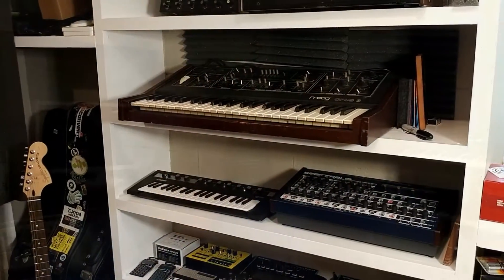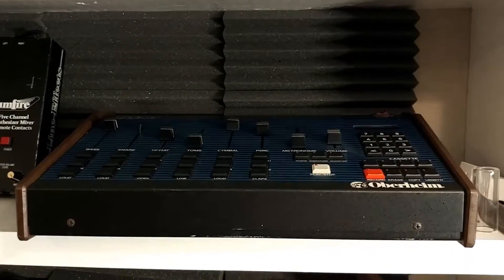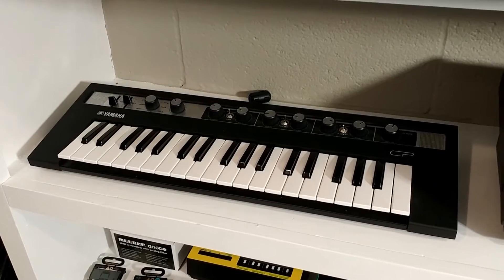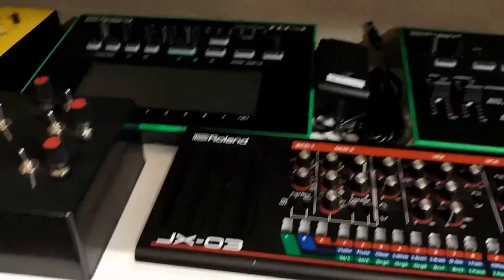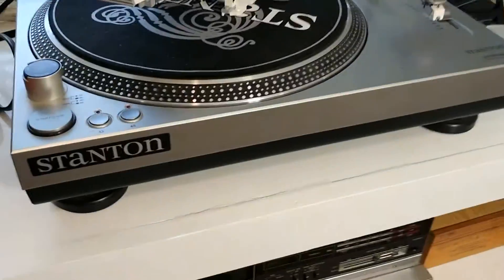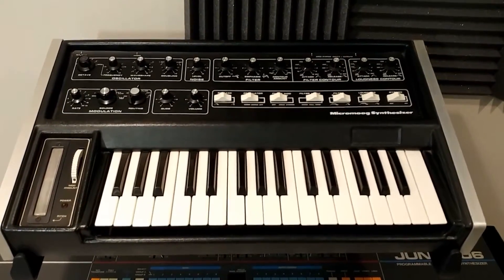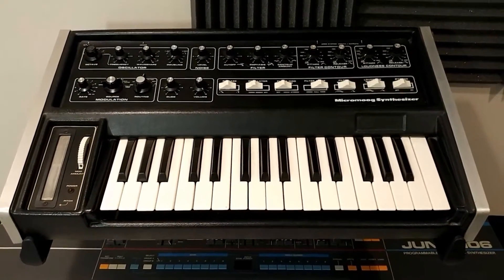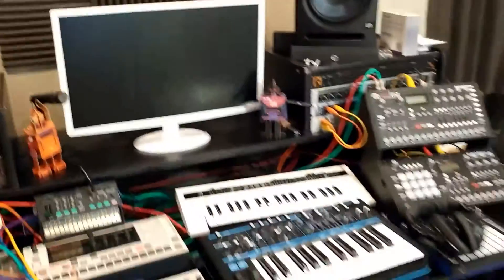Rolands, Elektron and Moogs OH MY! - Synth Nerd Studio Tour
Roland, Korg, Moog, Elektron, Teenage Engineering.  New and old. A Quick studio tour of my synths and related gear.

Decided I'd document this set up and space before I move at the end of this month.  Thought this might be interesting for my fell ow synth fanatics and gear nerds out there.

Holler back if there's any questions.

The tracks in the background are from my old catalog and as such made before I got into hardware (They're DAW based)

Subs, comments and likes always appreciated.